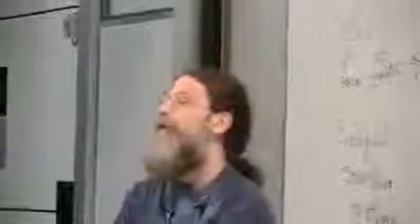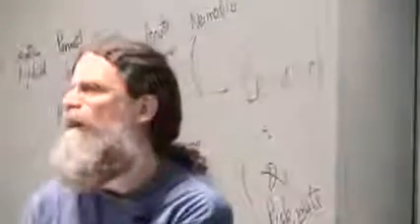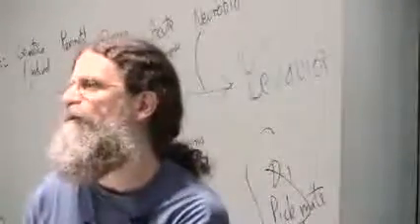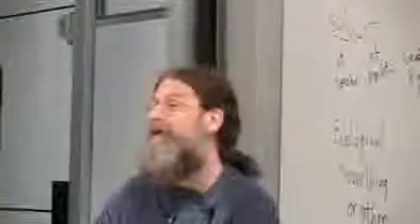Robert Sapolsky - Sexual behavior and the frontal cortex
15. Human Sexual Behavior I
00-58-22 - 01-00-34